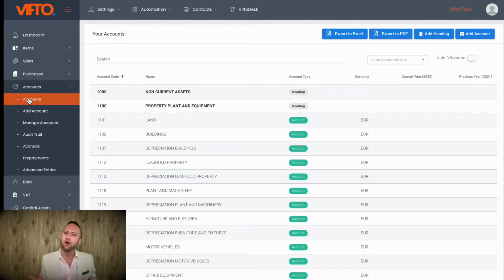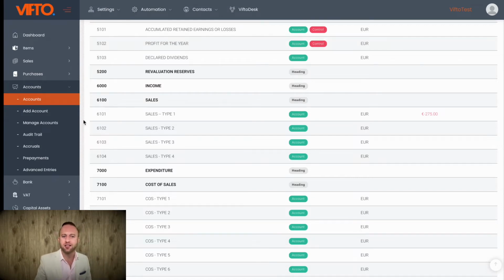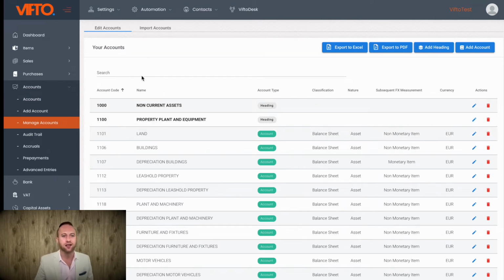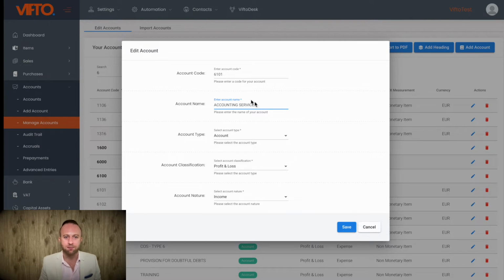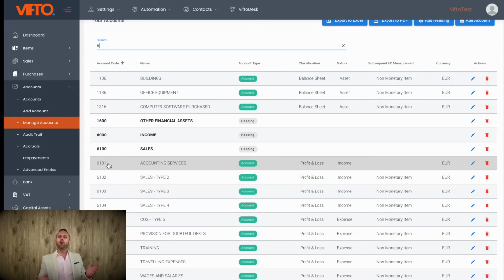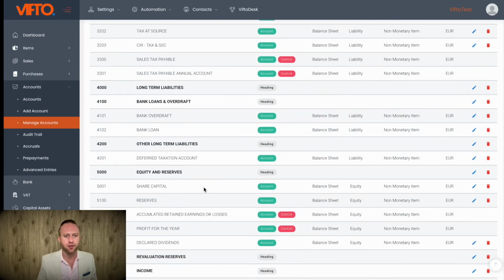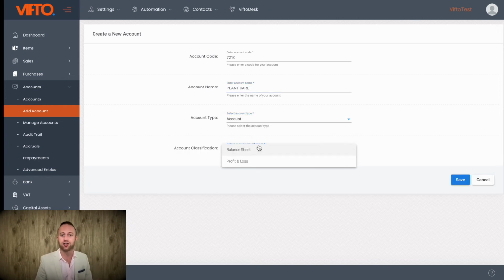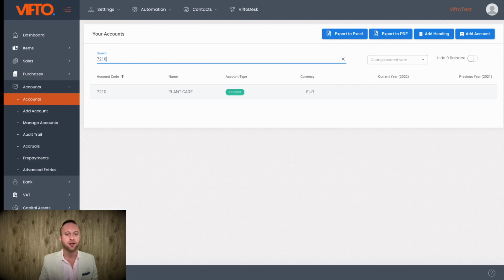How to add and account?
In this VIFTO Tutorial, learn just how easy it is to manage, edit and add a new account to your VIFTO platform!

Accounting software program